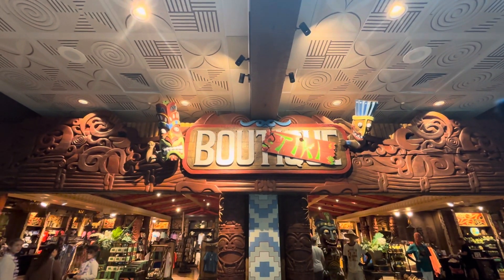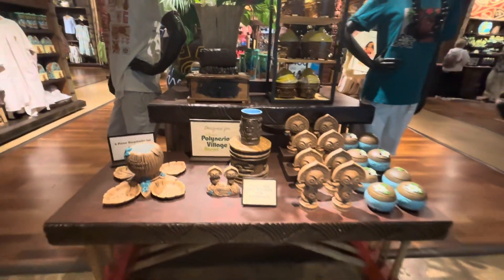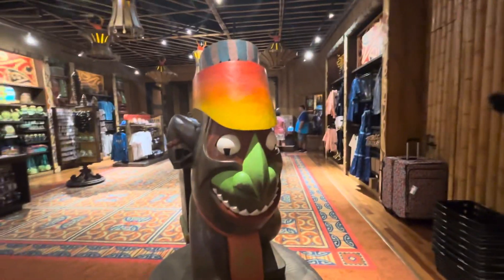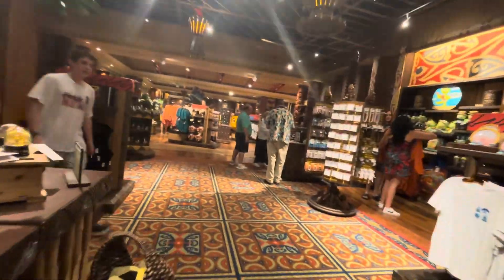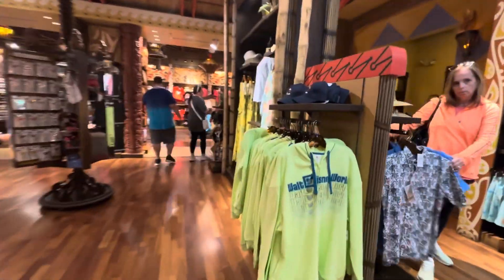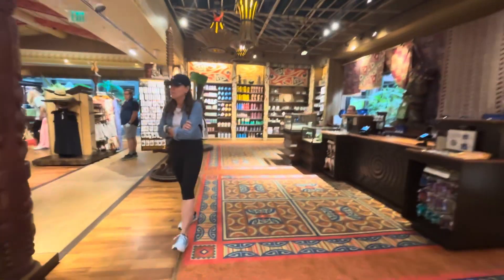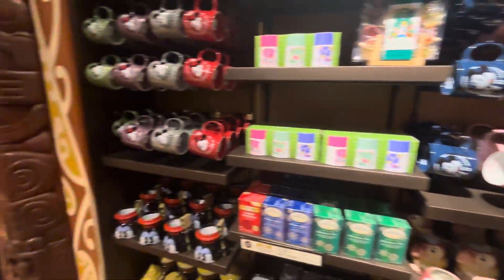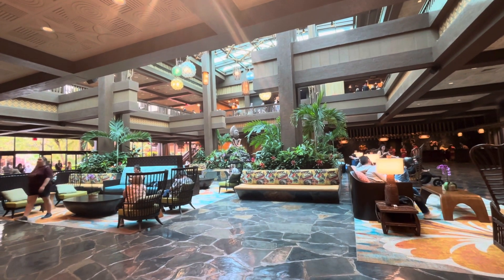Boutiki at Disneys Polynesian Resort-A Disney Shopping Experience VLOG 3/26/24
If you want a fun, unique shopping experience, come join us at the Boutiki resort store at Disneys Polynesian Resort!